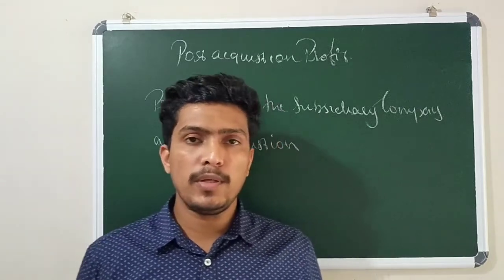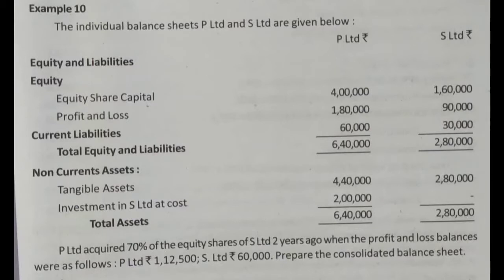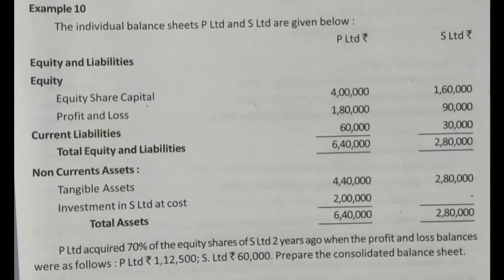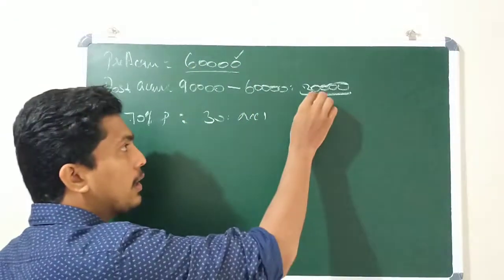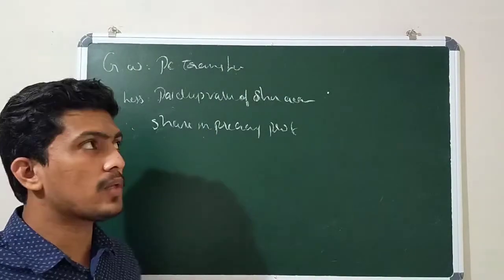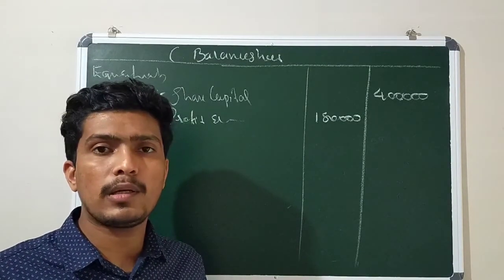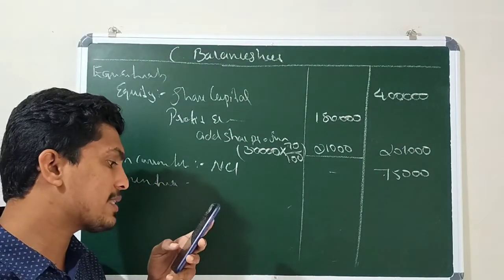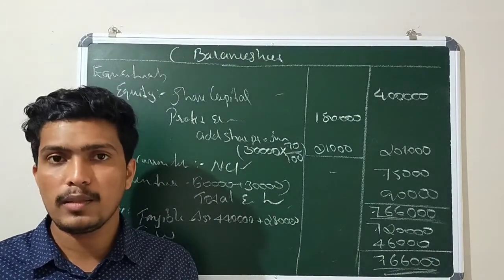Post acquisition profit / Consolidated Balance sheet / Corporate Accounting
The profit acquired by the subsidiary company after the acquisition by the parent company is called post acquisition profit. The item should be found from the total profits or any retained income nd treat asper the requirements. So that requirements are sharing through this video